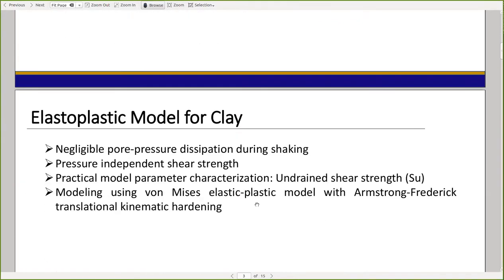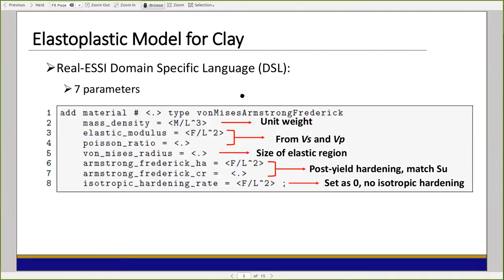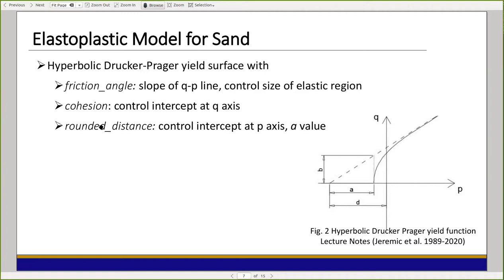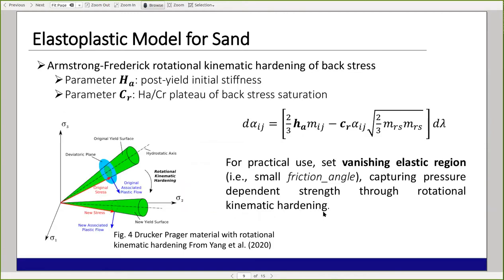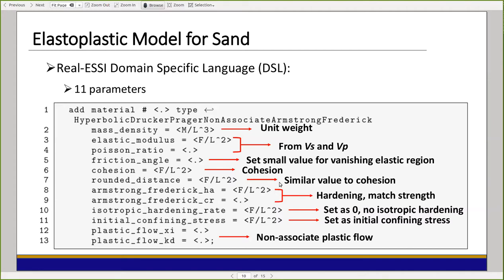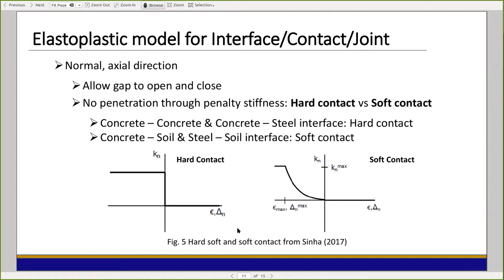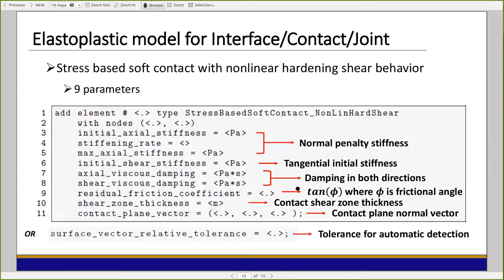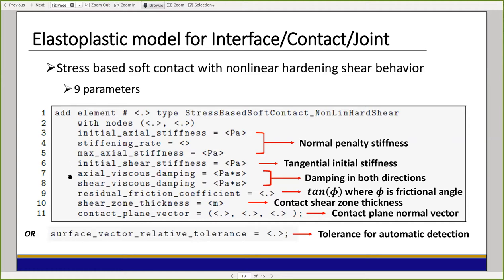Wang and Jeremic ESSI lectures Inelastic Models for Soils intro